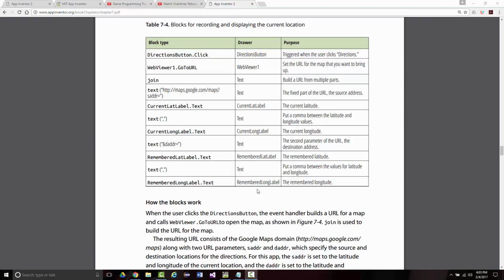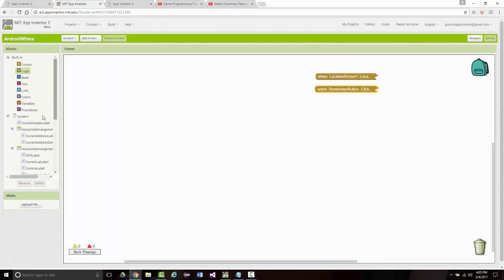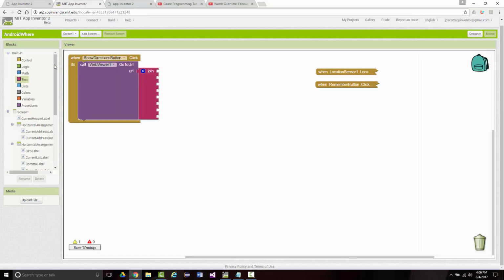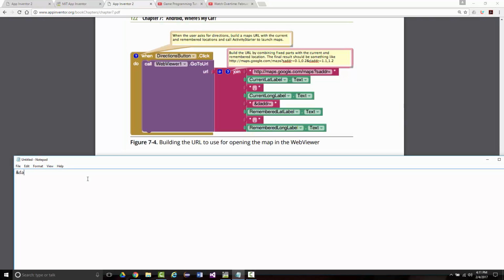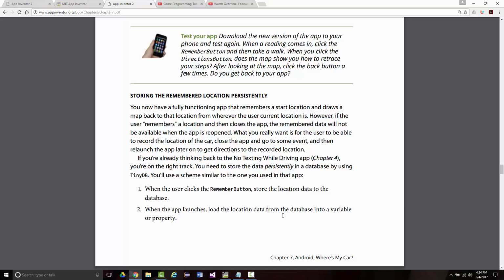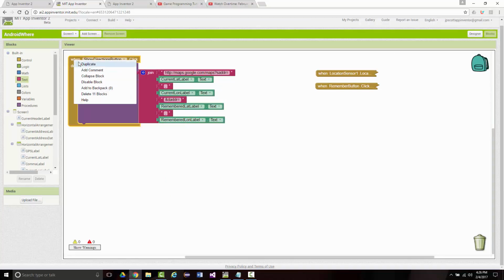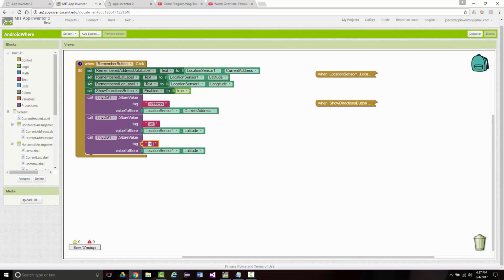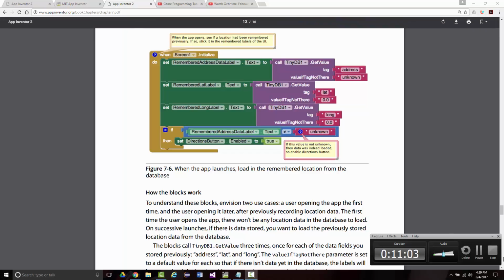AppInventor2 Lecture34 TextBookChapter07 AndroidWheresMyCar Part04